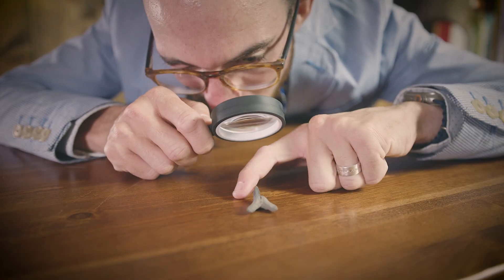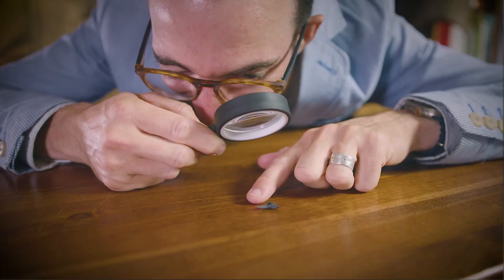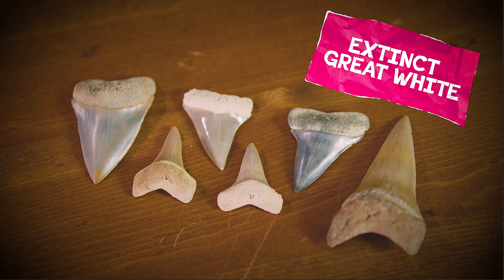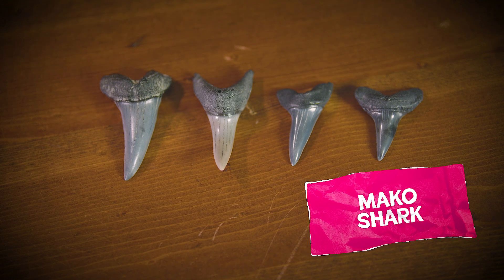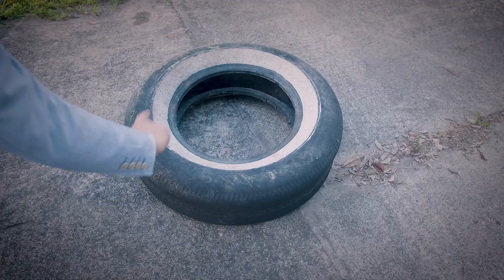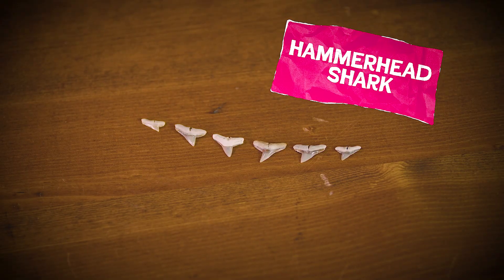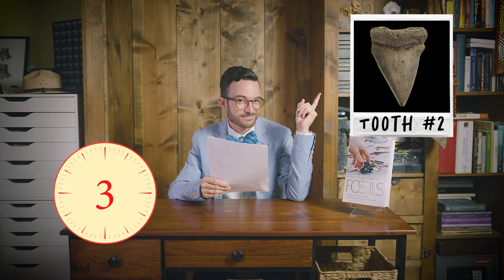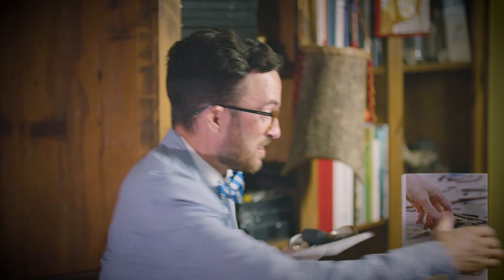Top 10 SHARK TEETH You Can Find! (Professional Level Identification!)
Have you found some shark teeth and want to identify them? Join paleontologist Ashby Gale as he uncovers the secrets to identifying the top ten shark teeth found along the southeastern US!

Charleston Fossil Adventures is Charleston's Choice for legal fossil hunting tours, voted 4x BEST Tour Guide (2020) and BEST Outdoor Activity (2023, 2021, 2018). Come join us on a fossil hunting excursion in the Lowcountry that you'll be talking about for years to come. We guarantee your trip takes place in a legal setting, and we prioritize our clients' safety above all else. These finds are 100% real, and fossils are NEVER planted for clients to find. Don't believe us? Come on a trip and see for yourself! 😎